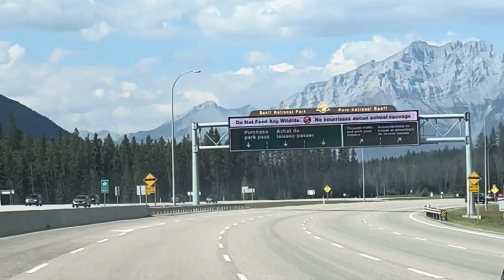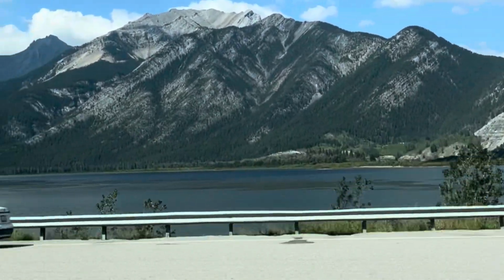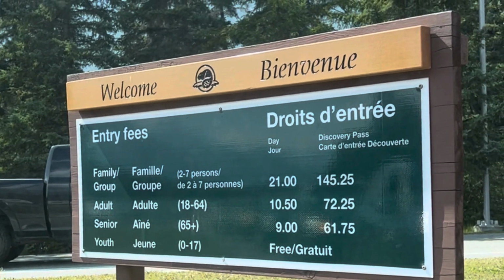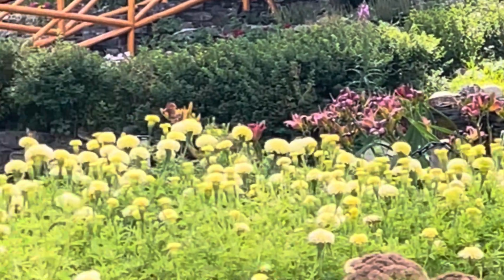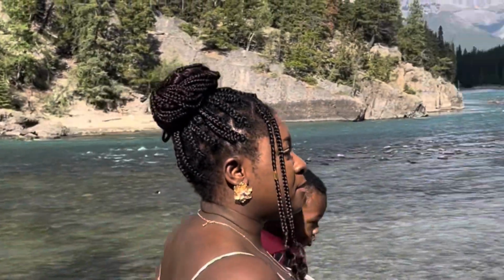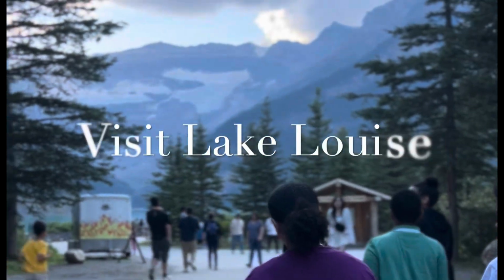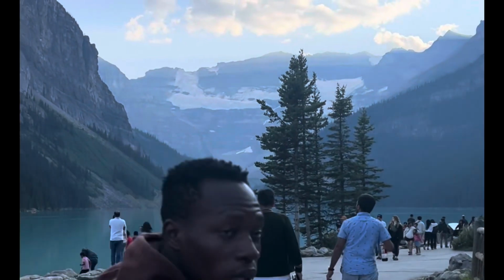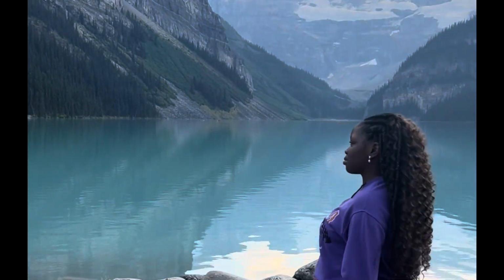TOP 10 THINGS TO DO IN BANFF NATIONAL PARK/LAKE LOUISE/TWO JACK LAKE